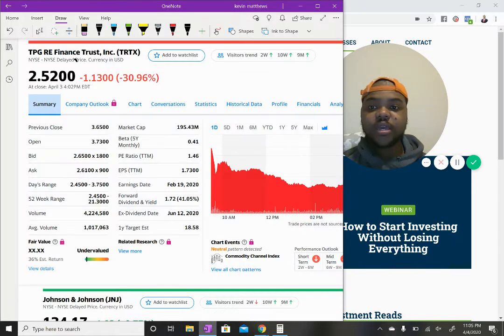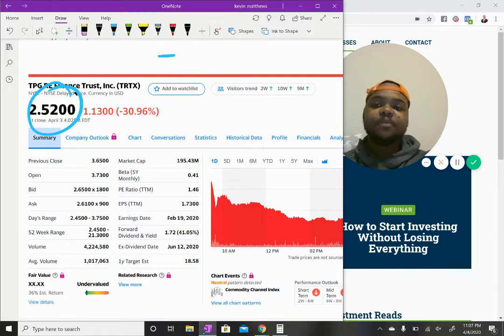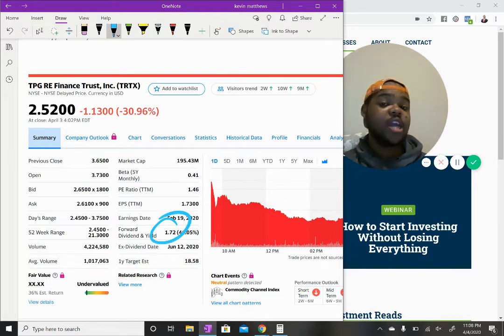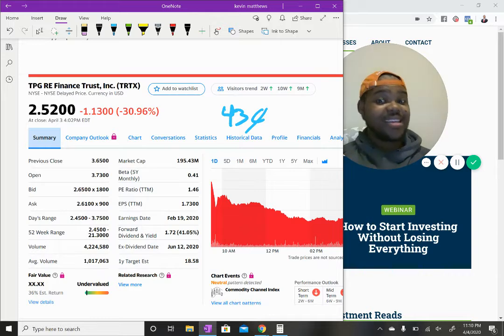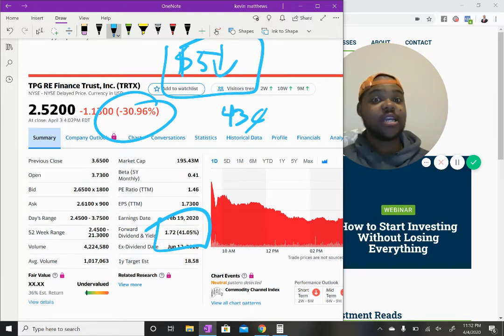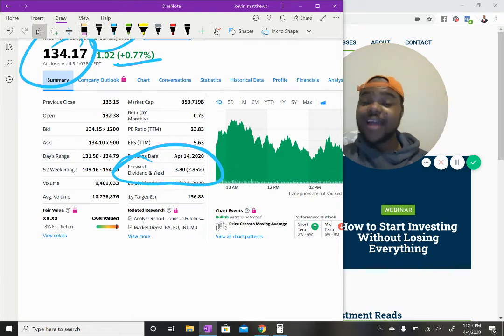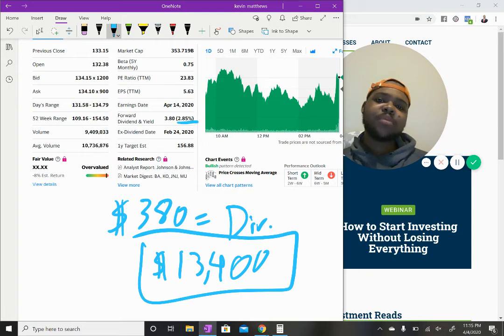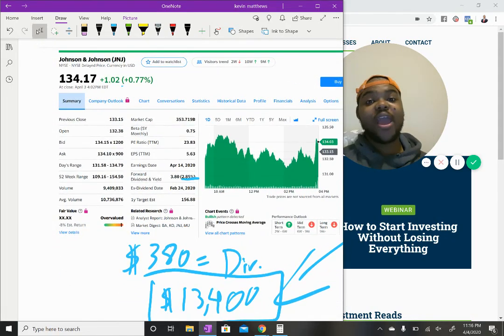The Dividend Trap Pt 1